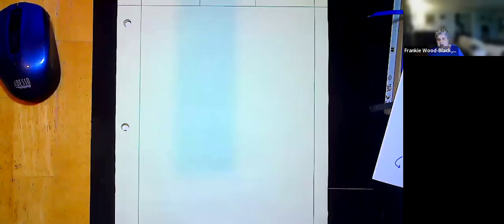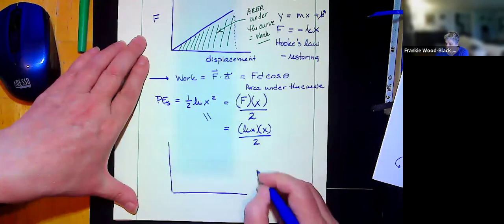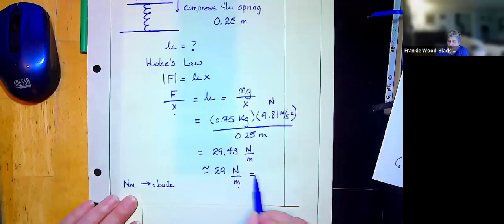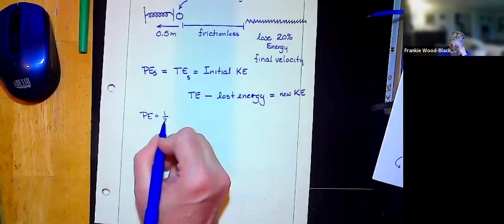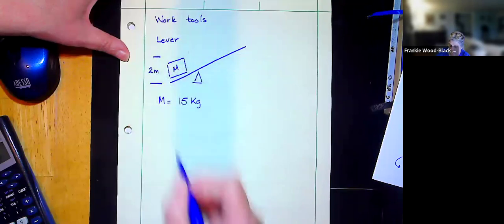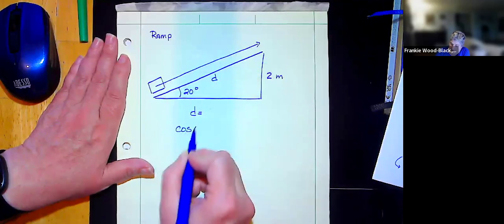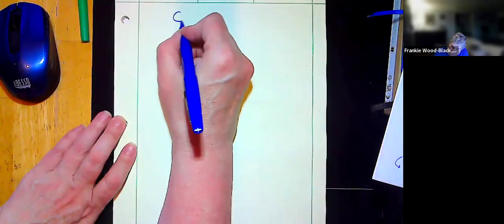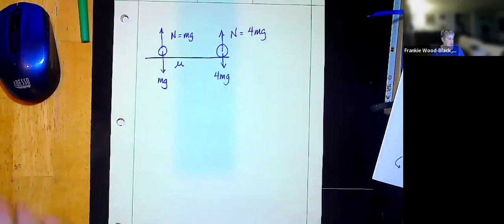Work from a graph hookes law examples